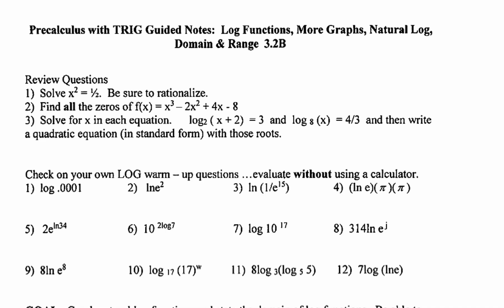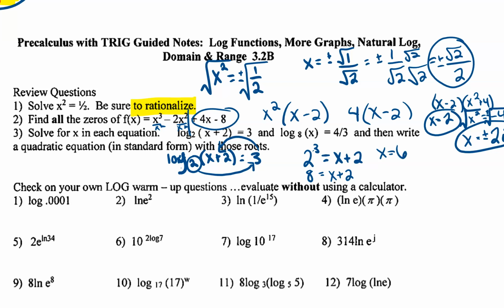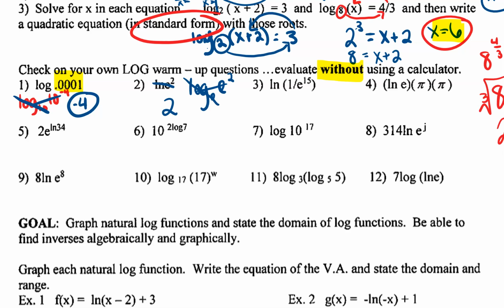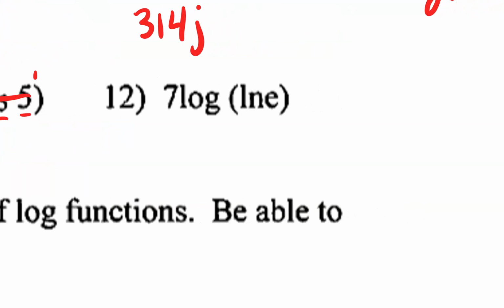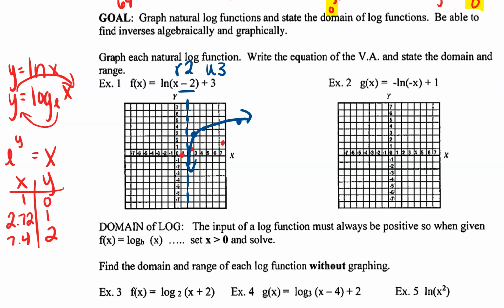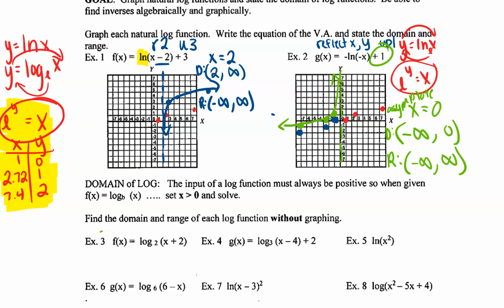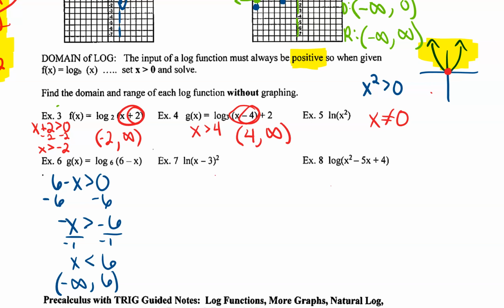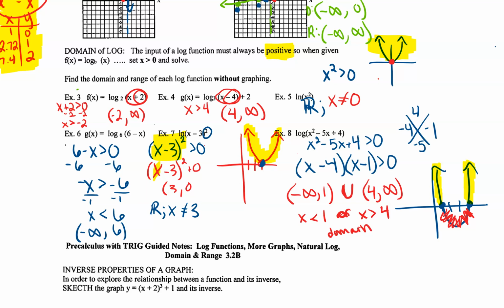3.2B Trig----Log Functions, Natural Logs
Log and Natural Log Graphs, Domain and Range.